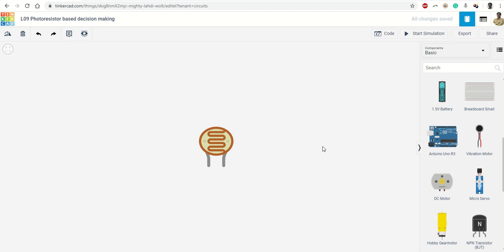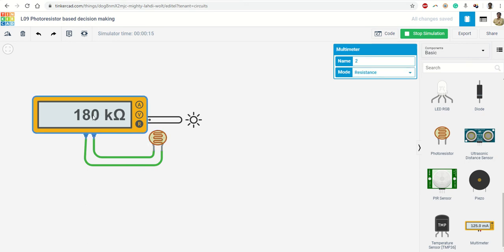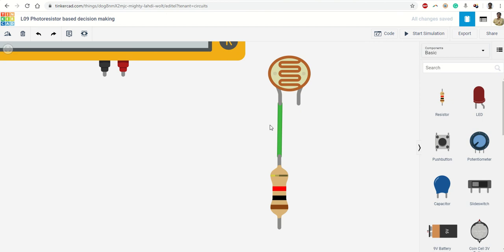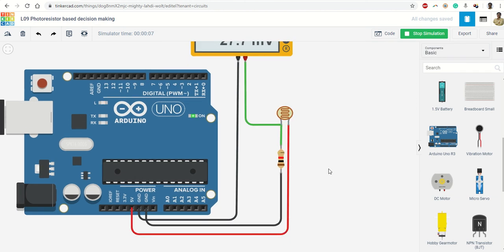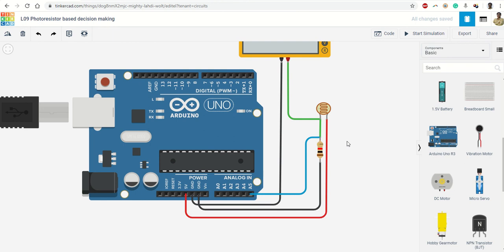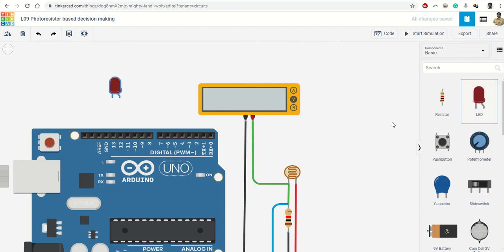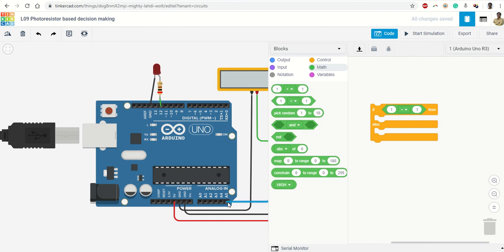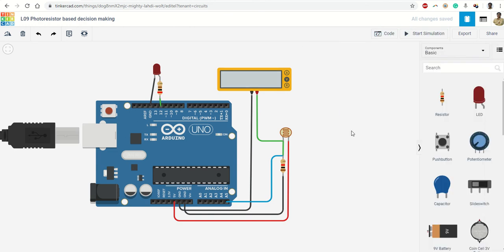Detecting Light Intensity with Arduino and decision making in Tinkercad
A simple application of Photodiode being used with Arduino board in Tinkercad platform.

In the complete course, we will discuss circuits and related coding concepts from the scratch and make almost 30 projects.